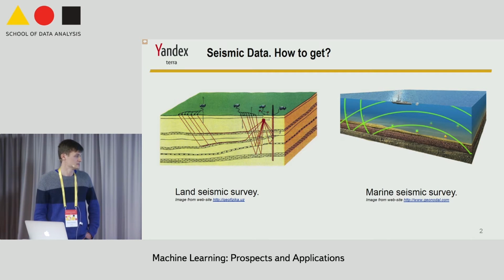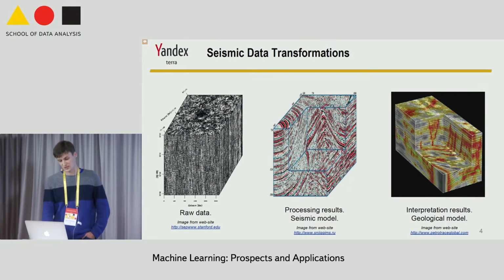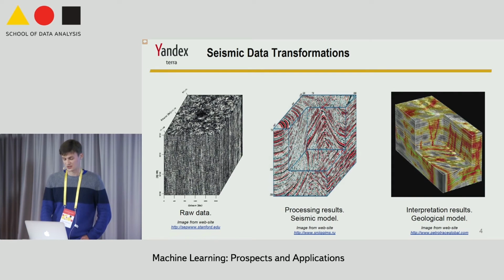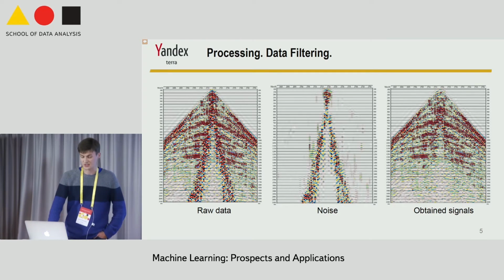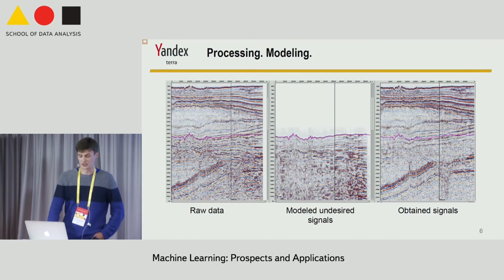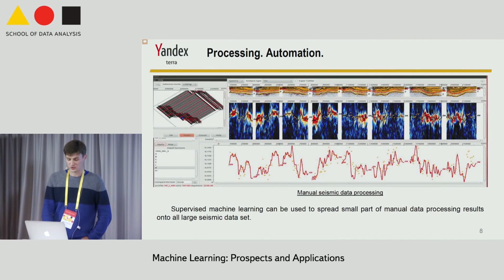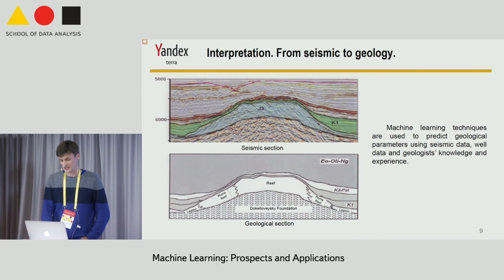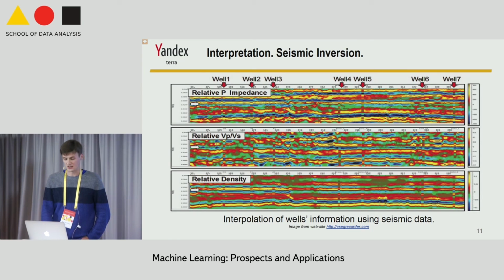Machine Learning in Seismic Data Processing and Interpretation - Maxim Ryabinskiy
Yandex School of Data Analysis Conference
Machine Learning: Prospects and Applications

There are several most frequent challenges in modern seismic explora- tion that demand the use of machine learning techniques: adjusting the forward and inverse filtering parameters during seismic data processing, pattern recognition during geological strata tracking, the data regular- ization problem, fields interpolation during geological interpretation and geological structures classification at the final interpretation stage. Solving these problems involves a great variety of artificial intelligence techniques: different modifications of regression in first-type problems, the kriging method and artificial neural networks and fuzzy logic systems in second- and third-type problems accordingly.

The parameters adjusting problem demands the construction of learning sets from the modeled data, then we use iterative routines to realize the learning procedure and try to use the established parameters on real data. Commonly we use different regression models, especially the power regression technique.

Machine learning is more popular in geological interpretation of seismic surveys data. Geological interpretation is an attempt to solve the inverse geophysical problem using all the available a priori information: well-log data, regional geological maps, etc. The a priori information is always insufficient, so the inverse problem is poorly conditioned and so we have to use either geologists’ experience or artificial intelligence. The main aim of the oil geologist is locating hydrocarbon traps; this problem seems like facial recognition and involves the same kits to solve it, but otherwise, the number of parameters in geological interpretation reaches several hundred. Therefore, the dimension reduction of the feature space also is an actual problem.

So, applying machine learning techniques in seismic data processing and interpretation is a modern and actual branch of geology.